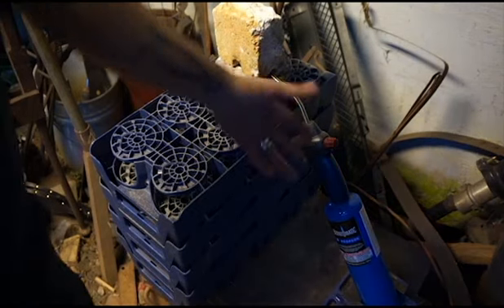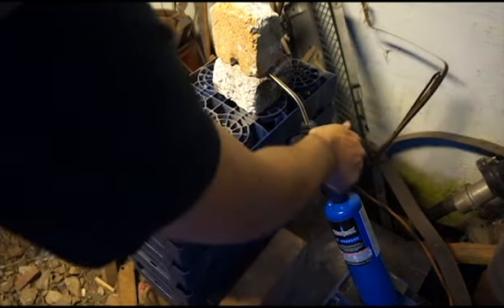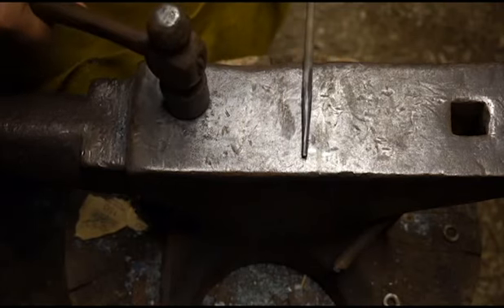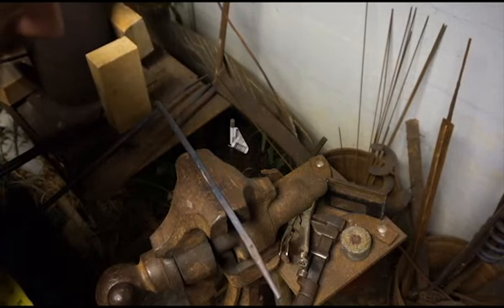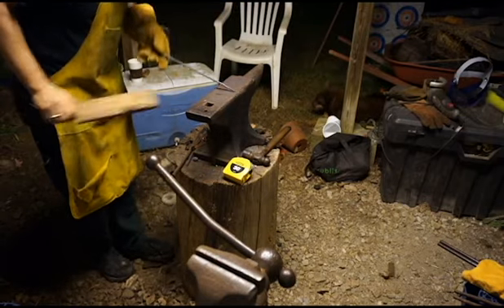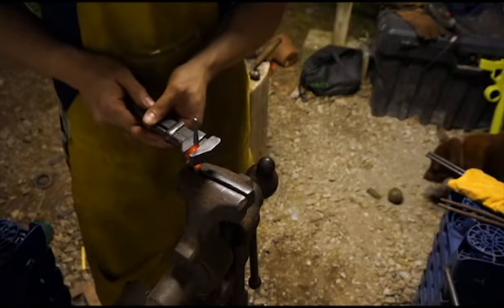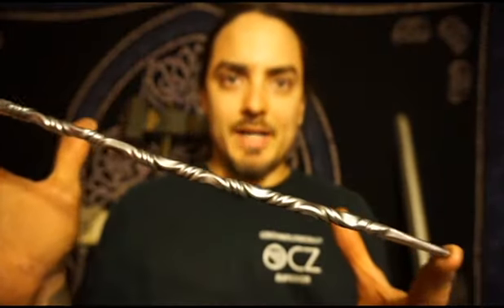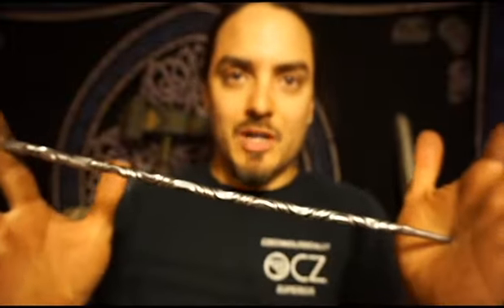Forging a Steel Wand